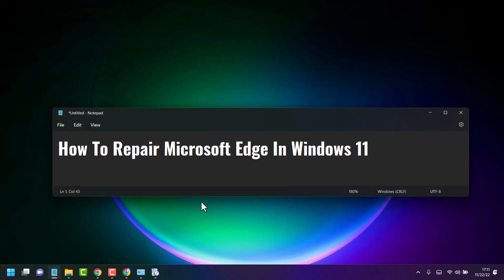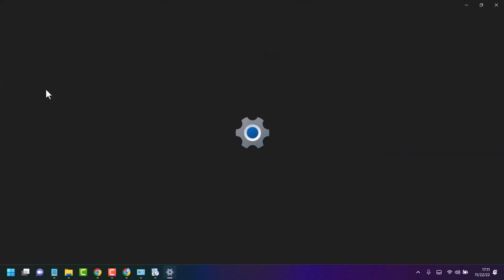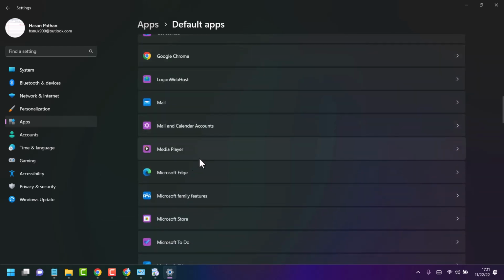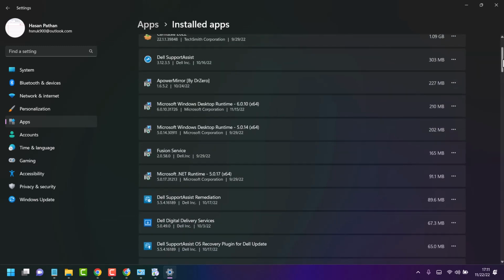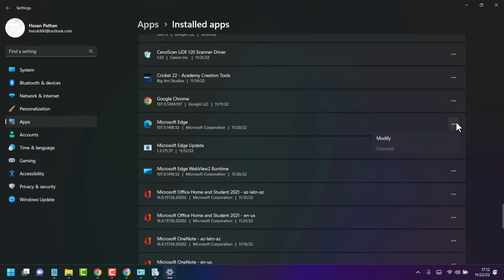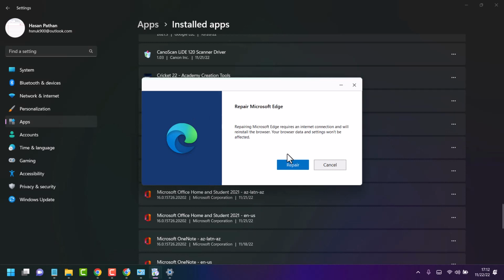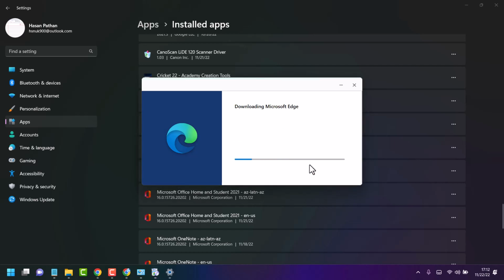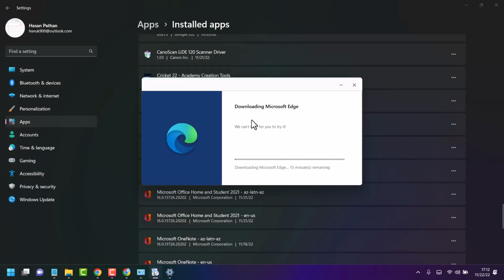How To Repair Microsoft Edge In Windows 11